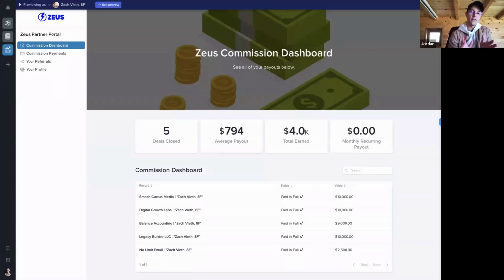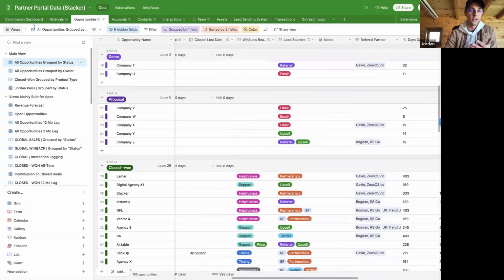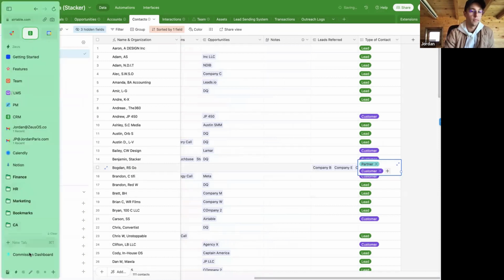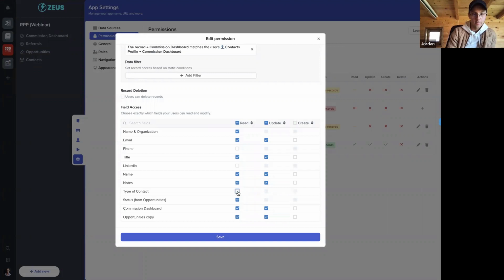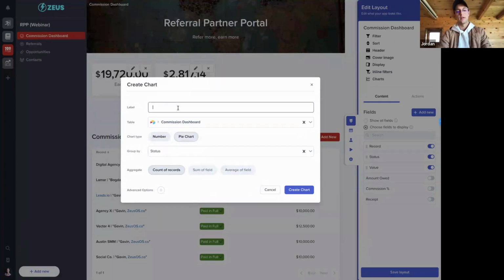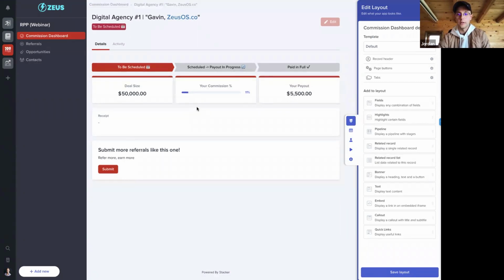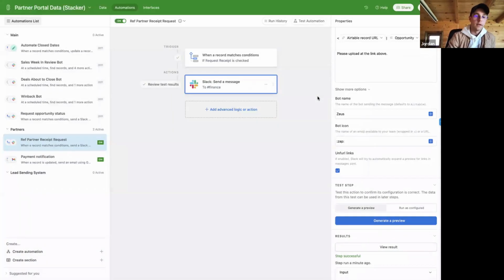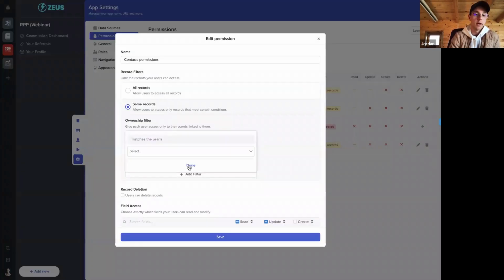Stackathon: Build an affiliate portal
0:00 Introduction and what we're going to build
4:40 The build starts
9:20 Adding data from Airtable
17:50 Setting up the User Table
20:00 Permissions
30:25 Editing the layout and appearance of the app

Join us for this Stackathon where we’ll be live building an affiliate portal with Jordan Paris from ZEUS. He’ll be using Airtable and Stacker to build the whole thing from scratch, right in front of your eyes.

​If you work with affiliates, you’ll know that you need a way to keep them up to date on how the affiliate programme is going. Rather than sharing a spreadsheet or sending cumbersome emails back and forth, you could build a portal for them!

​In this Stackathon we’ll cover how to get started building your own custom affiliate portal.